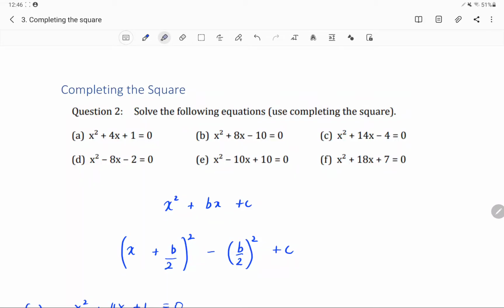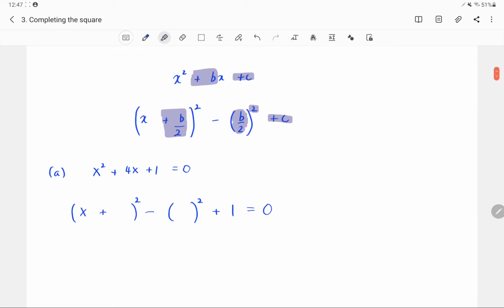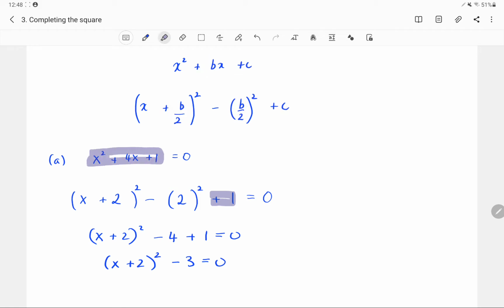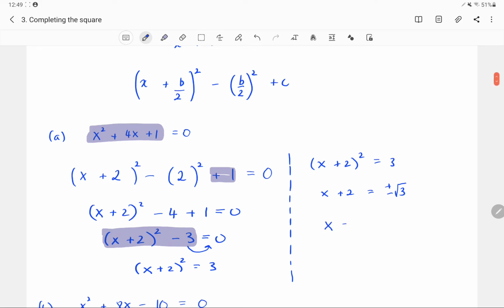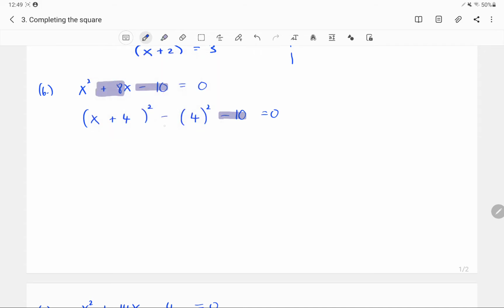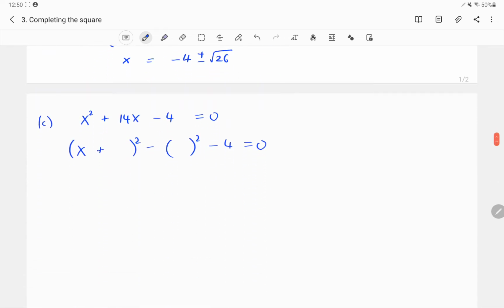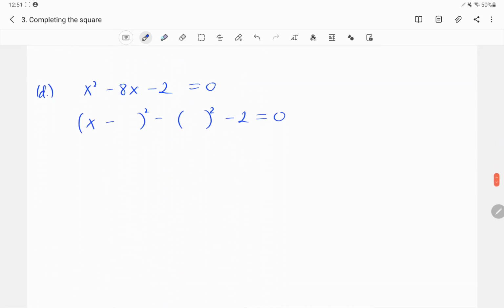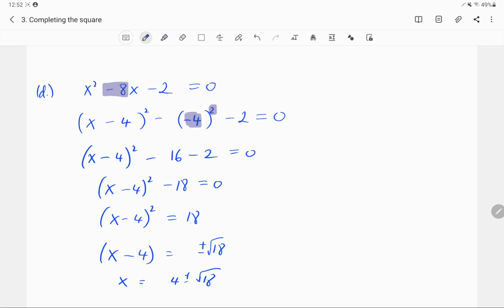Completing the Square - CCEA GCSE Further Mathematics